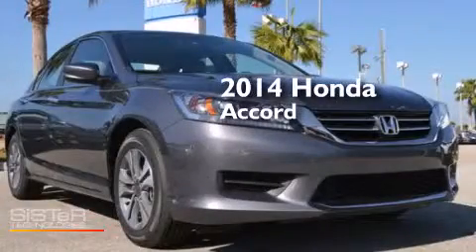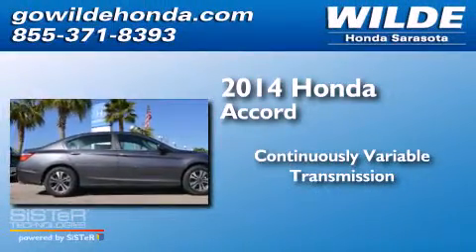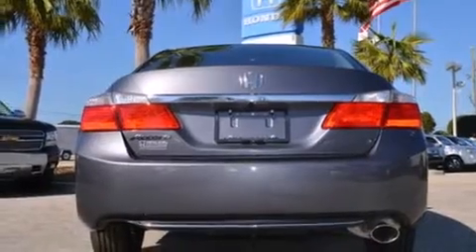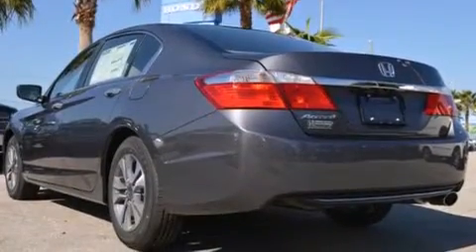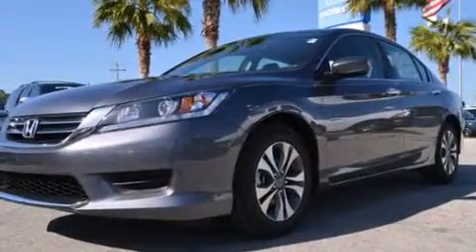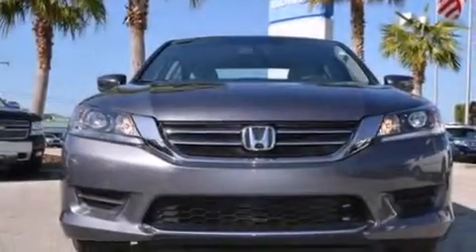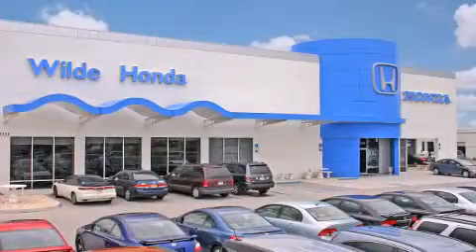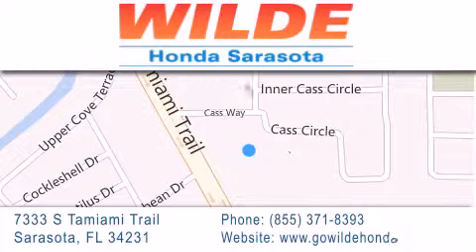2014 Honda Accord Tampa FL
We have been honored to serve the Sarasota FL area , we promise that your experience at our dealership will exceed your expectations ! Year : 2014 Make : Honda Model : Accord Engine : 4 Cylinder Engine Trans . : CVT TRANSMISSION Interior : Gray Stock : 141207 Wilde Honda 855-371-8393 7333 S. Tamiami Trail Sarasota , FL 34231